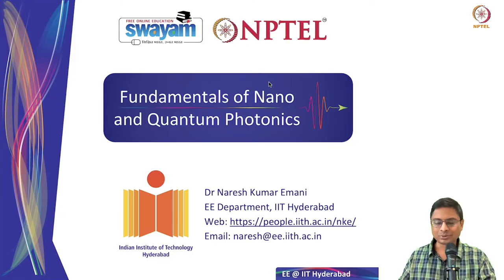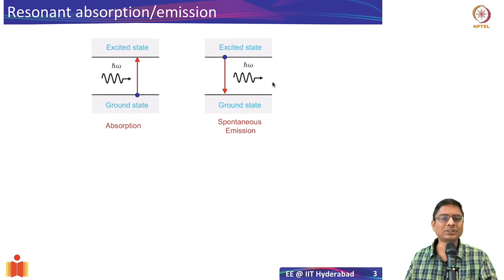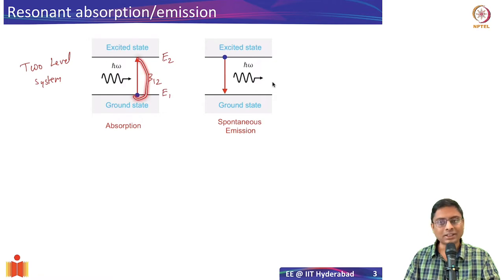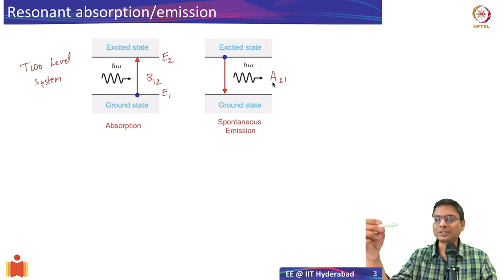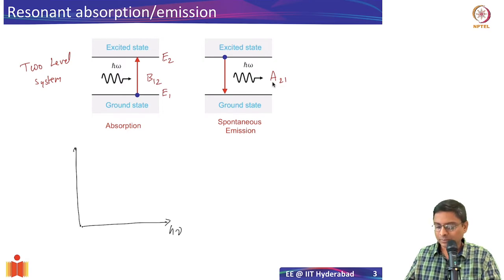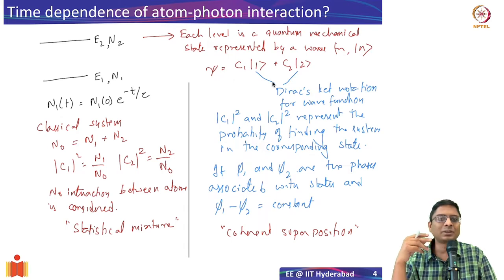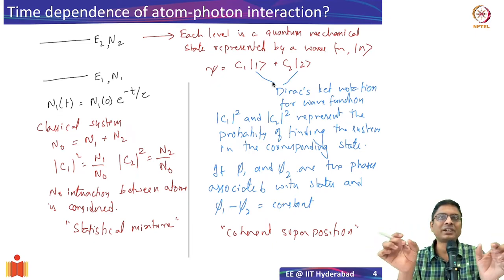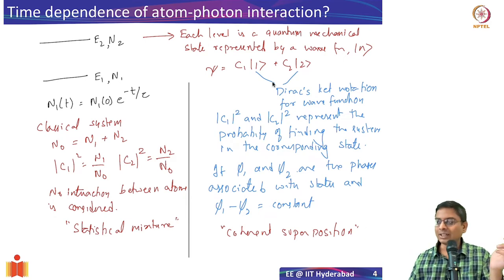8.1 Resonant light-atom interactions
Resonant absorption and emission, Rabi oscillations